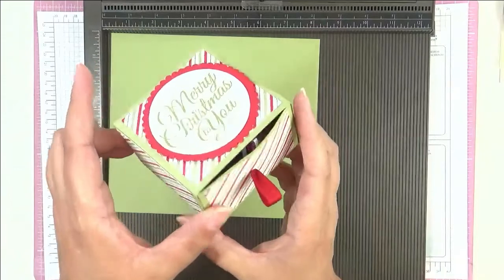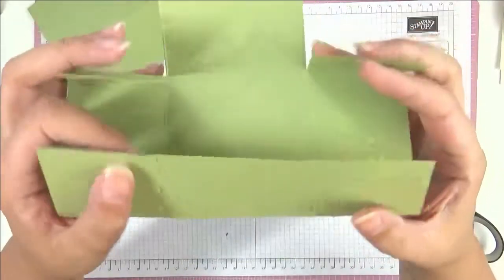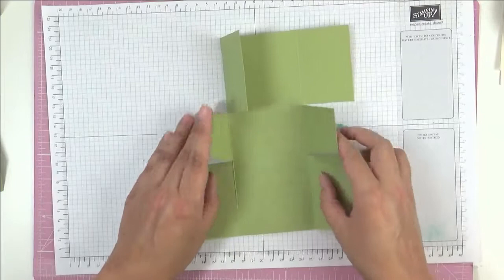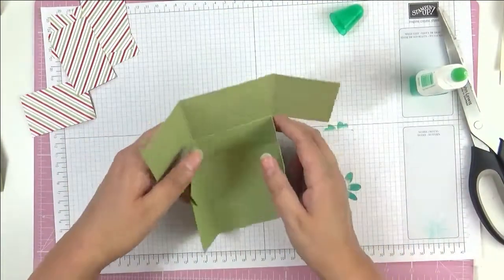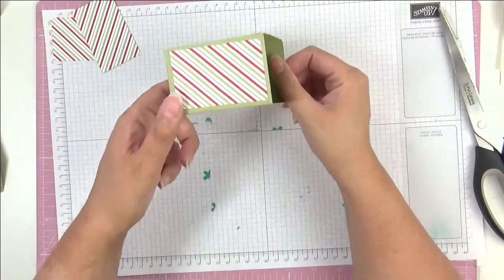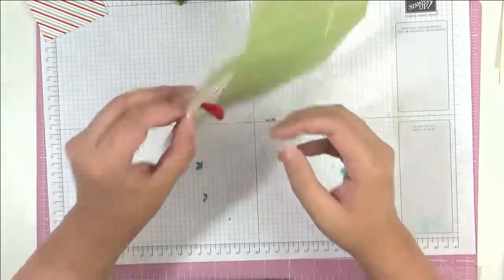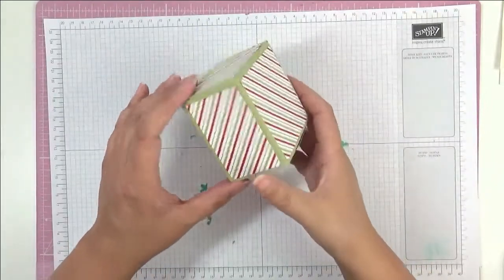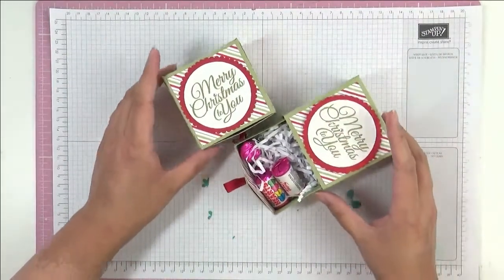How to Make a Christmas Gift Box in the Style of a Draw. - Holly Jolly Wishes - Stampin' Up!